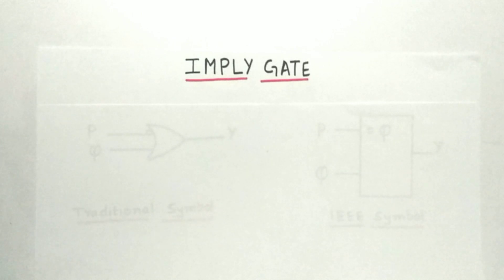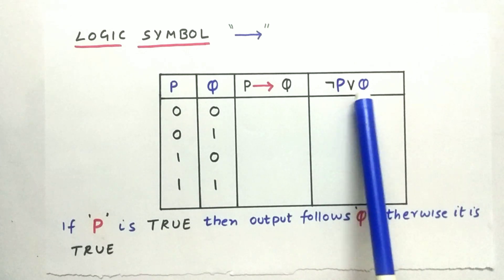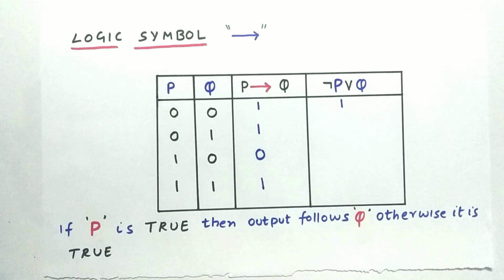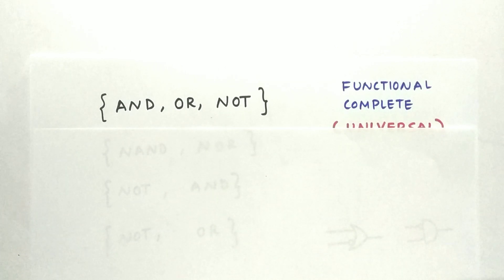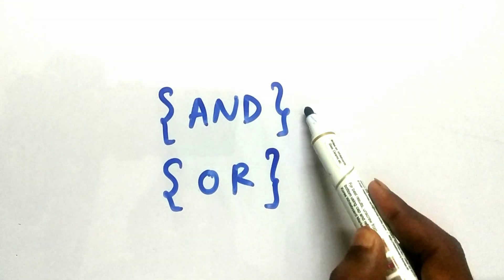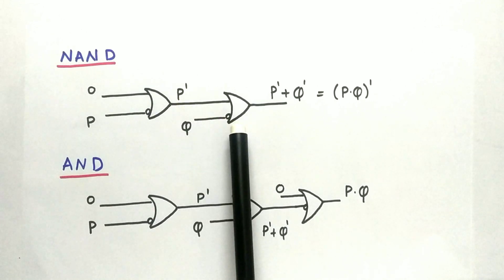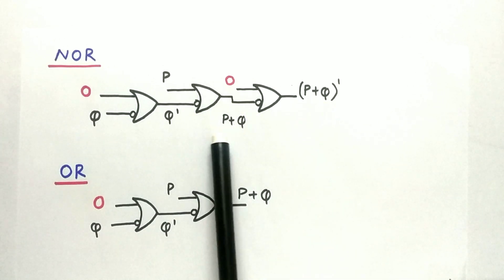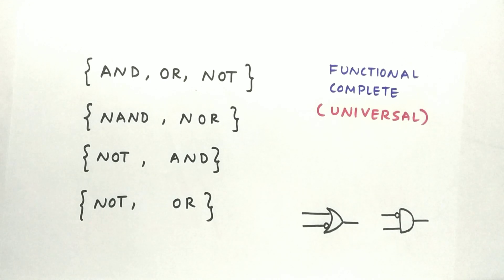IMPLY Gate || what is meant by Functionally Complete? Is IMPLY Gate Functionally Complete?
Hey guys , Hope you are do great in work and health , today in this video I have discussed about Imply gate and Functionally  Completeness .